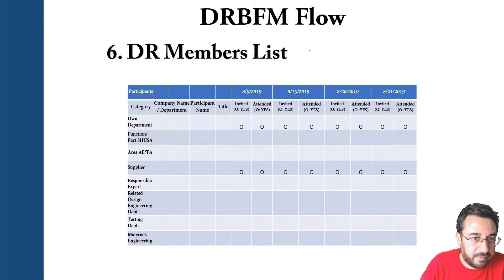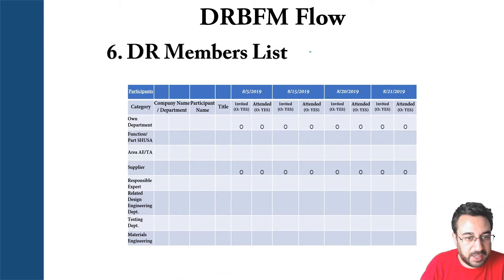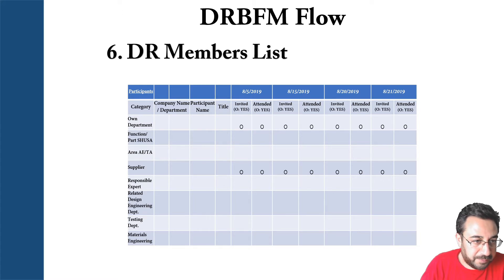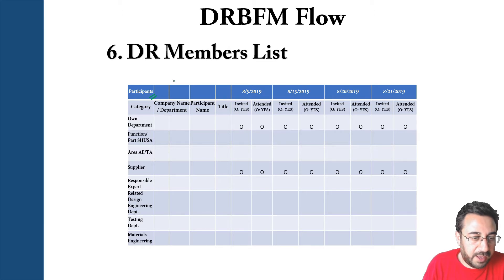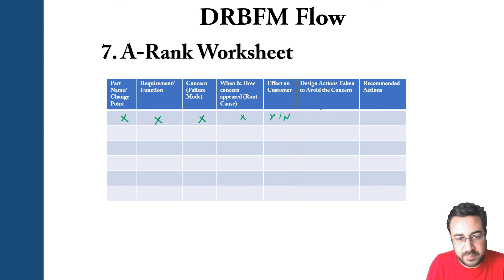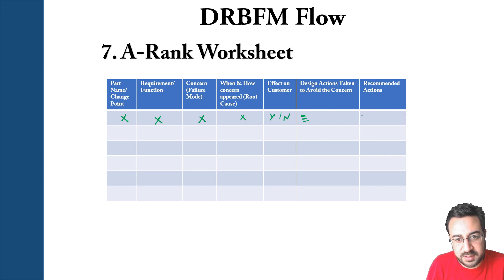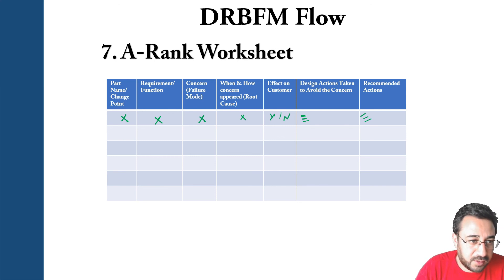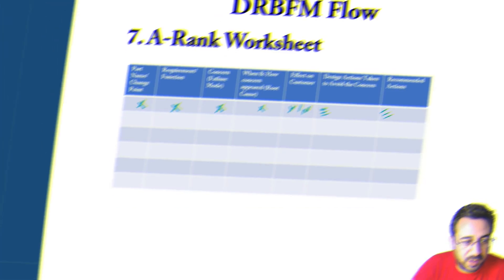Design Review (DR) Members List - DRBFM